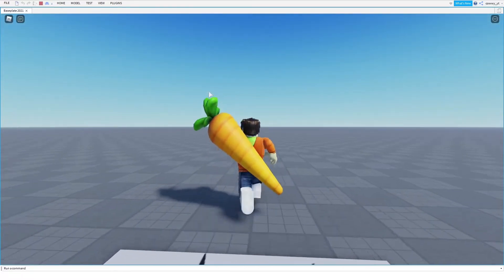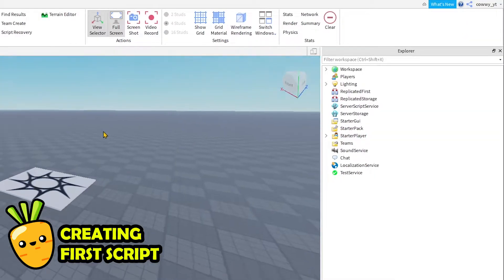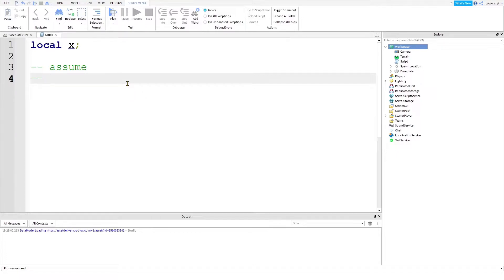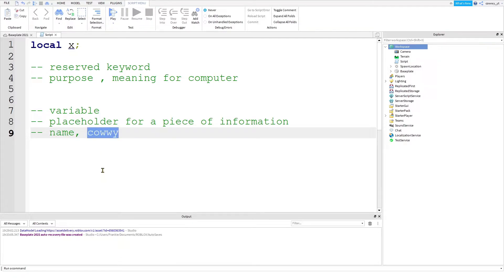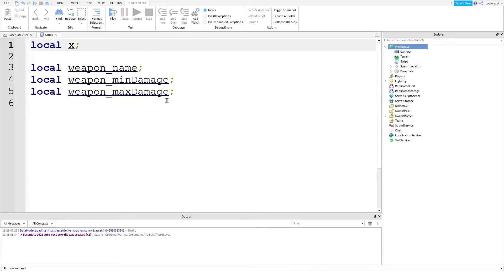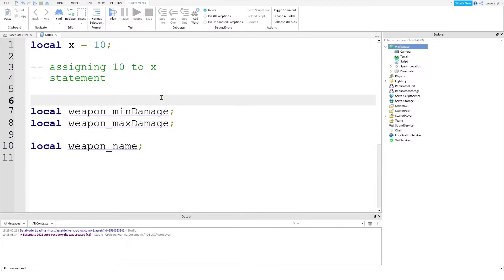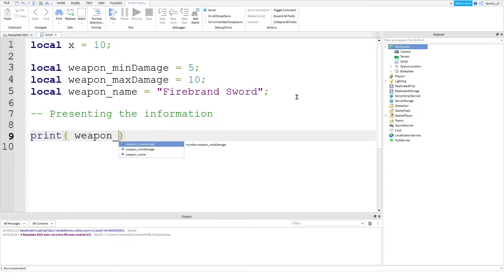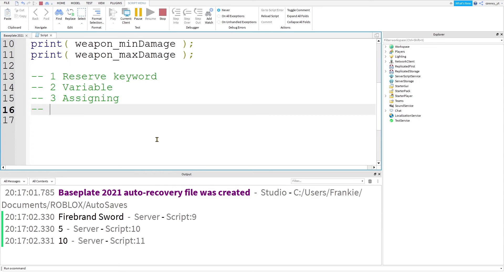Roblox How To Script - Beginners Roblox Scripting Tutorial #1 | How to use Variables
In this video I will show you how to use Variables and describe all the components that make up the variable so you can learn how to script the proper way.

Roblox is a global platform where millions of people gather together every day to imagine, create, and share experiences with each other in immersive, user-generated 3D worlds. The types of gameplay on Roblox are just as limitless as the imagination of the creators themselves. Read More About Roblox.